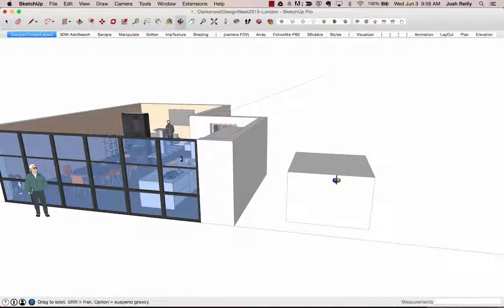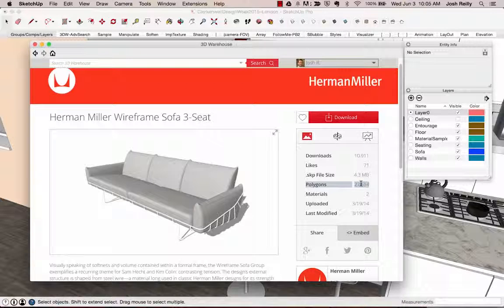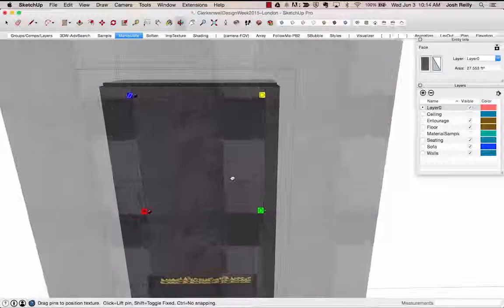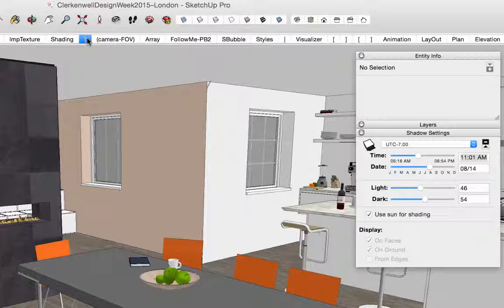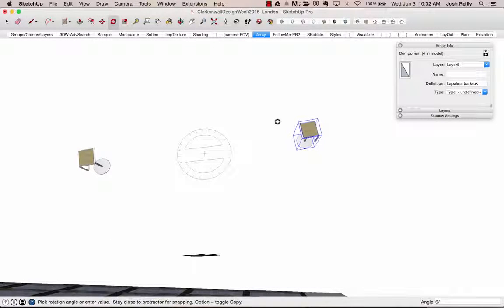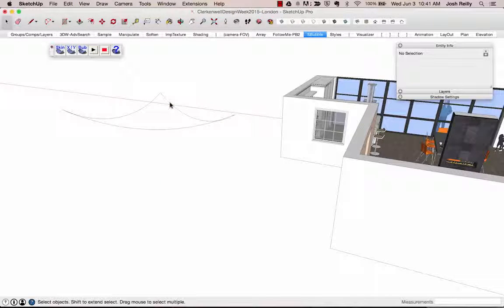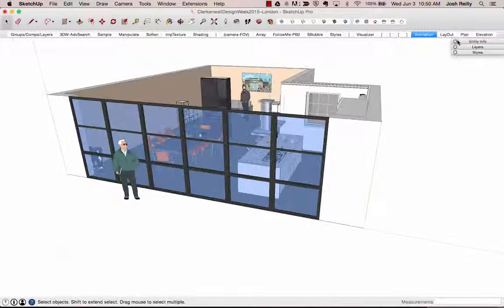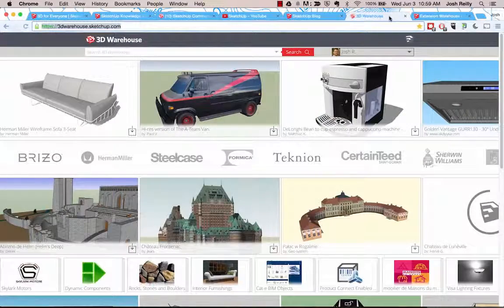SketchUp tips for interior designers